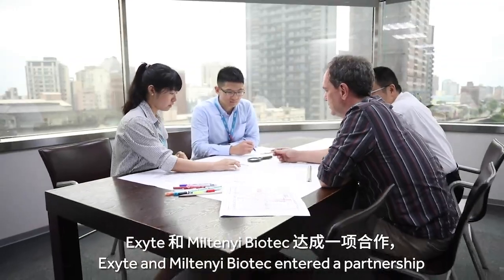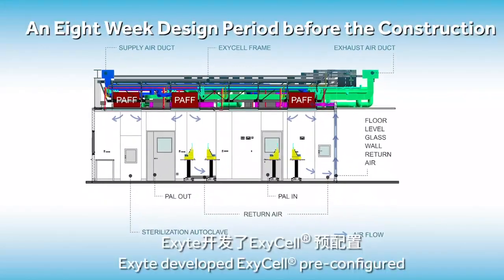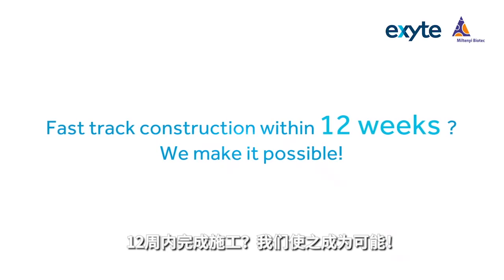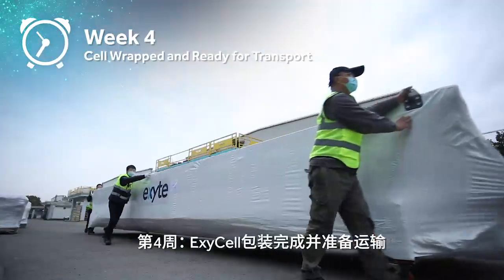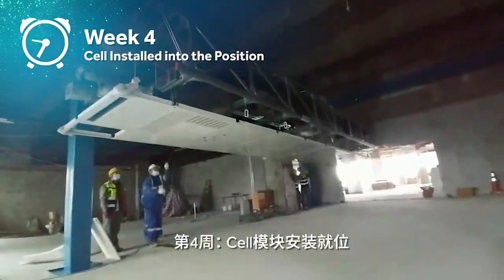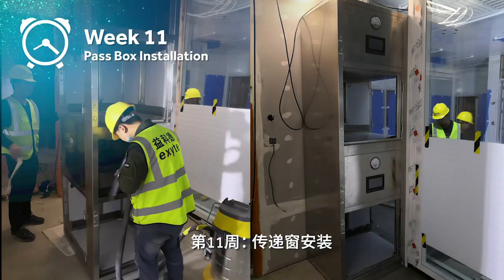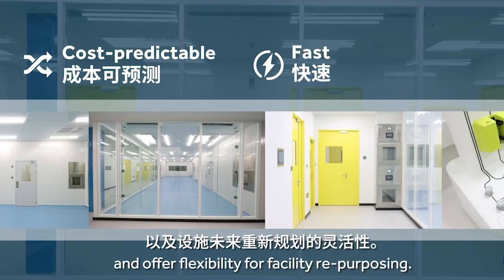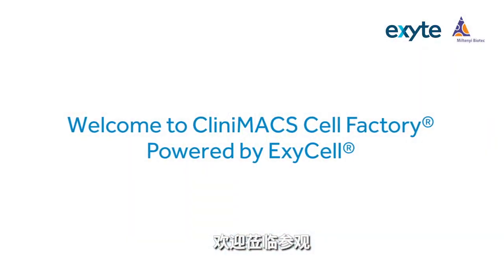Construction of the first ExyCell® facility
Exyte has successfully completed the construction of the first ExyCell® facility in China, the CliniMACS Cell Factory® of Miltenyi Biotec, a global provider of integrated solutions for Advanced Therapy Medical Products (ATMPs). The patented ExyCell technology was developed by Exyte as an end-to-end, integrated facility solution with standardized and modularized elements. These pre-configured and pre-fabricated modules enable fast-track construction thereby shortening time-to-market for new therapeutics and vaccines. The ExyCell facility is installed on the fourth floor of the ATLATL building located in the Zhangjiang High-Tech Park, and Miltenyi Biotec is now transferring production technology from Germany to China with regular operations for ATMP production is expected by autumn 2021. The facility will soon be open to visitors by appointment.